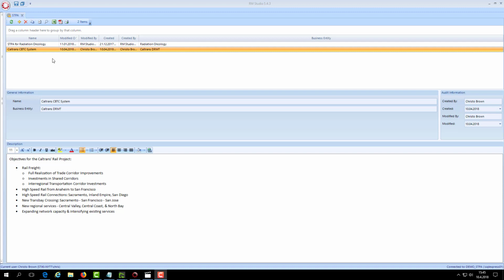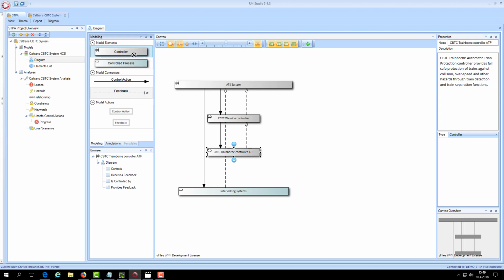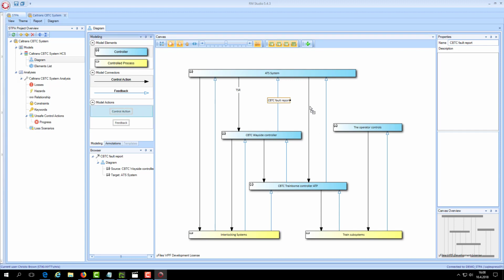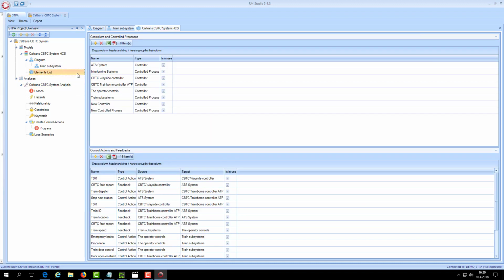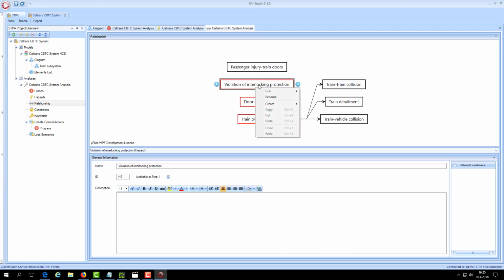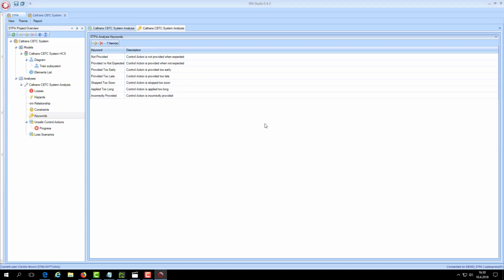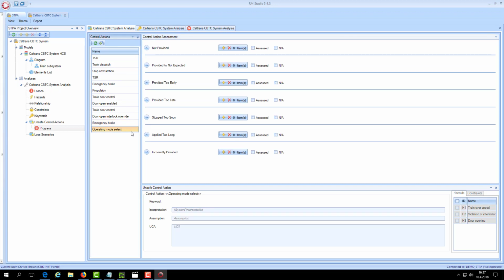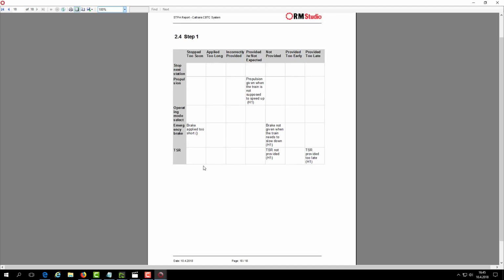STPA demo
A full demonstration of the STPA software module from RM Studio.
The demo introduces the STPA module from the Control Structure Diagramming to the  Unsafe Control Actions and reporting.